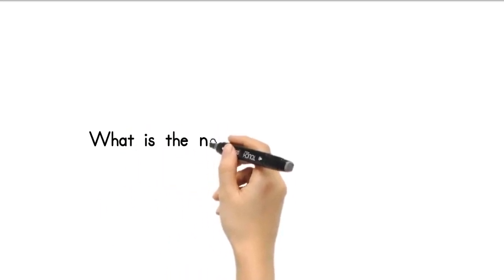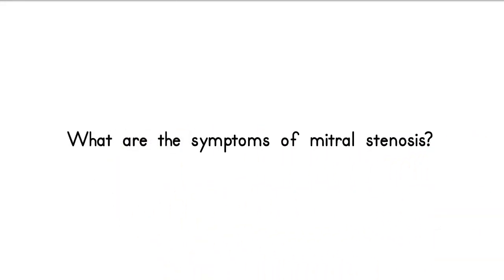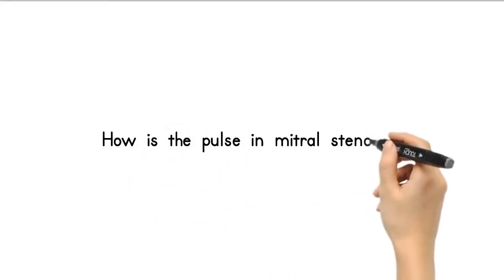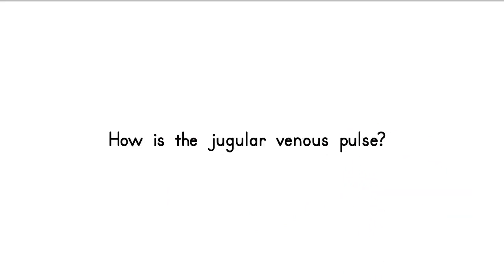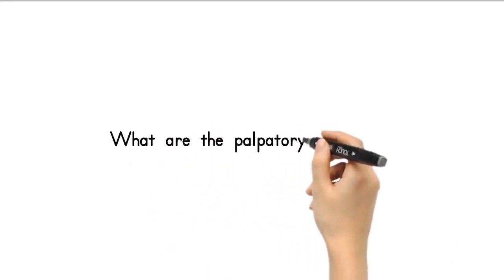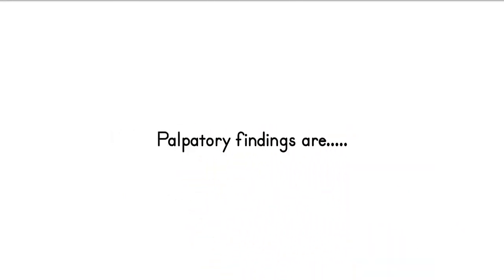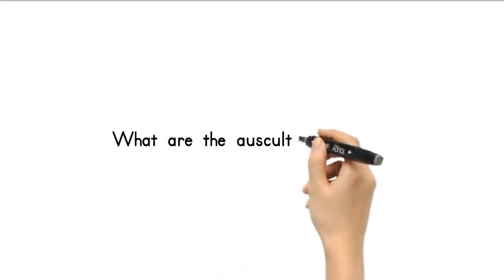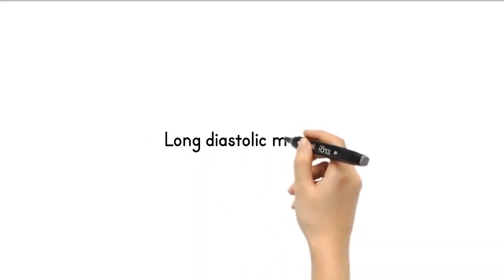Mitral Stenosis: FAQ's for MBBS Clinical viva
A doodle video on common questions on mitral stenosis